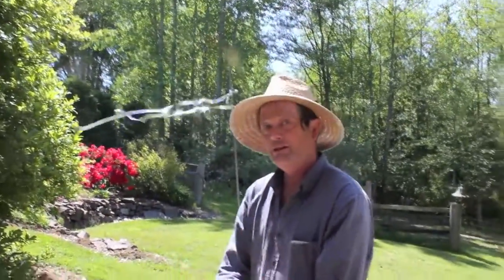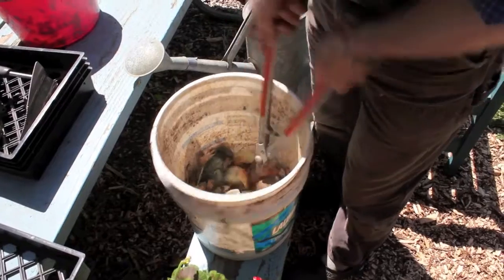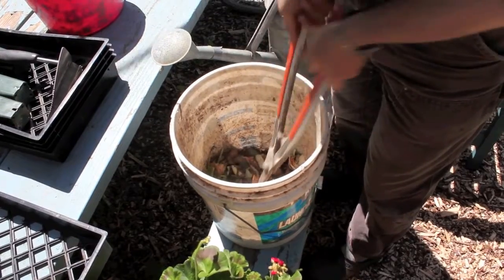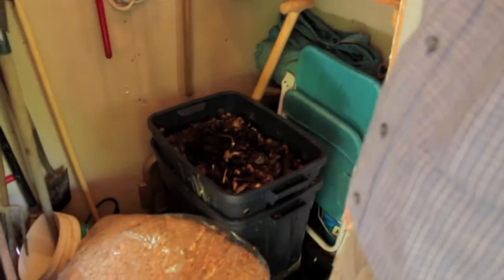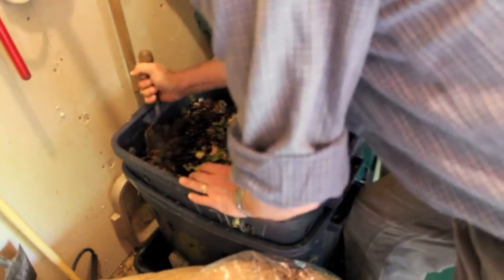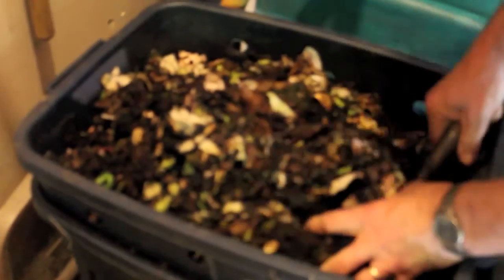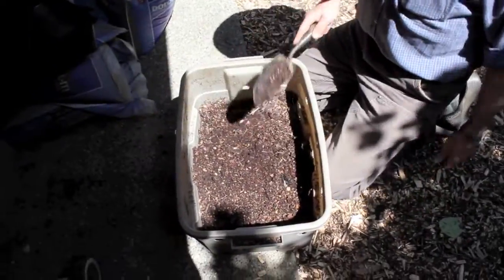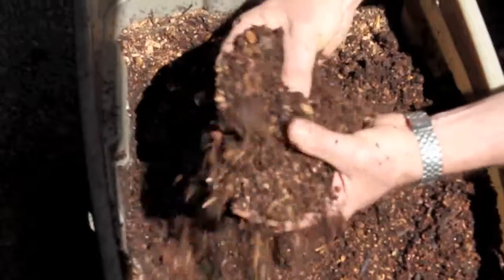Dougs Worm Bin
Doug shows us his worm bins at work